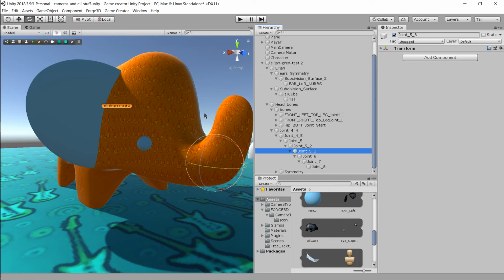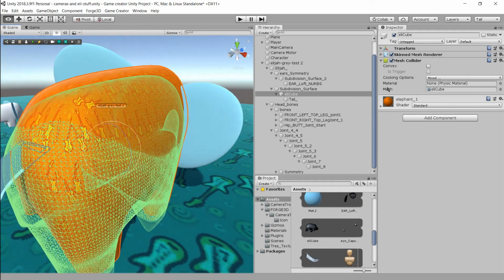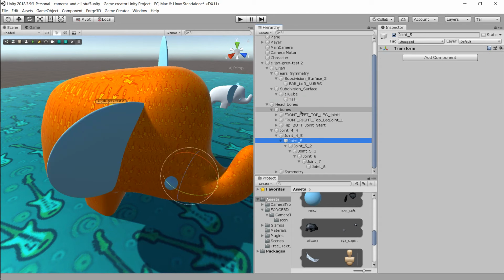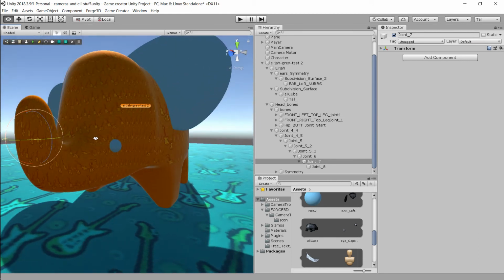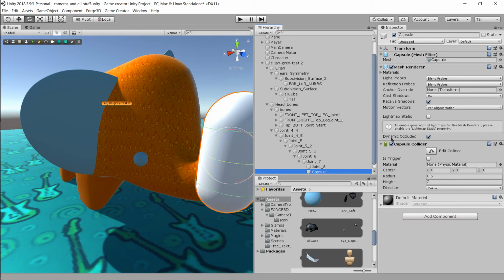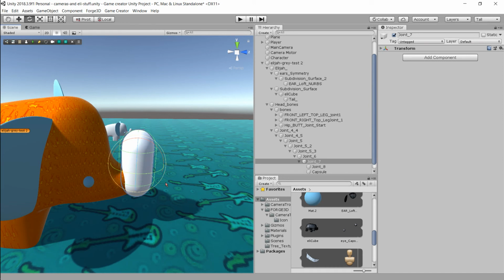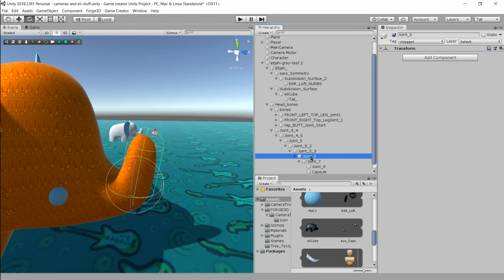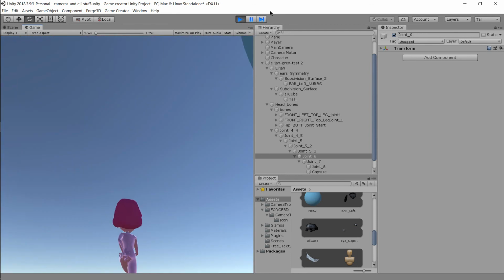Unity3D Collision Mesh won't follow Skin Mesh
Unity 3D Game Tutorial -

Help! Unity 3D Collision Mesh won't follow Skin Mesh